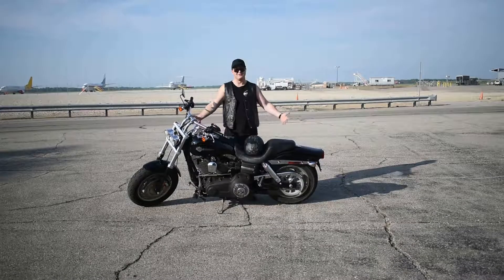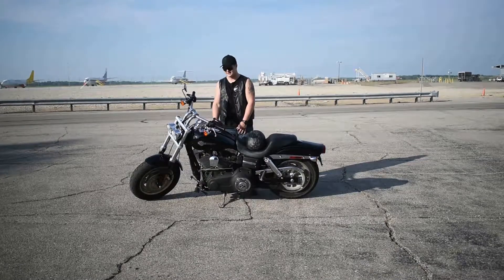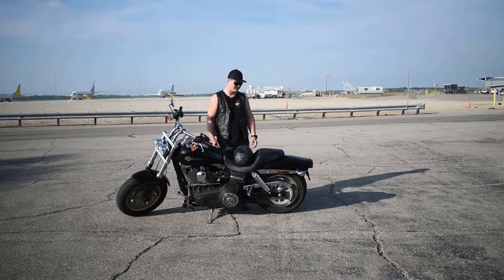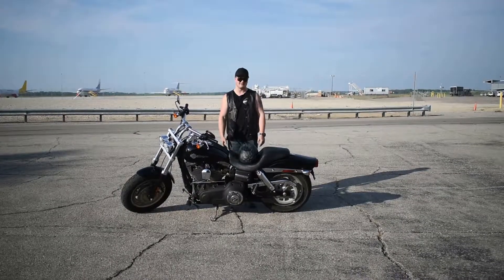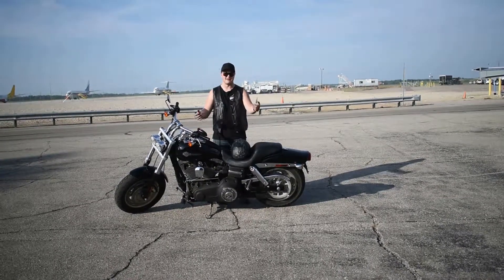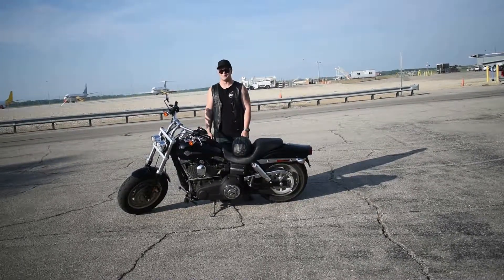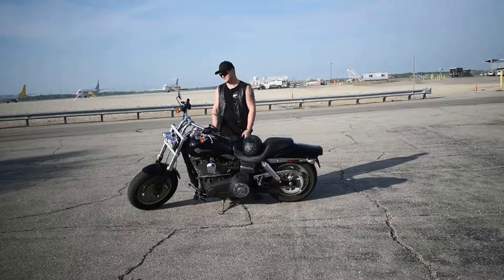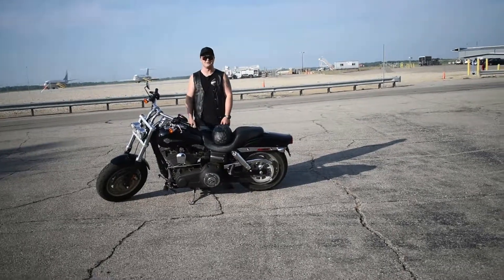Dyna Reveal!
We put off filming this video for awhile and finally got around to it. We had fun filming it and just cruising around. This is a new addition to the fleet of toys we have. We hope you enjoyed watching this quick little edit/ montage.
Bikes
2003 Kx 125
2001 Cr 250
2001 Rm 125
1989 Yz 125
2002 klx 110